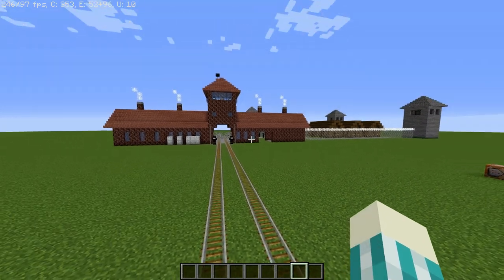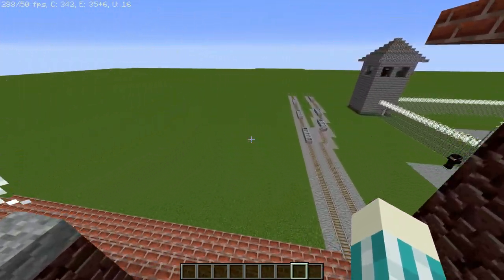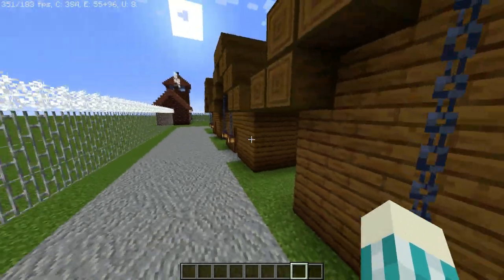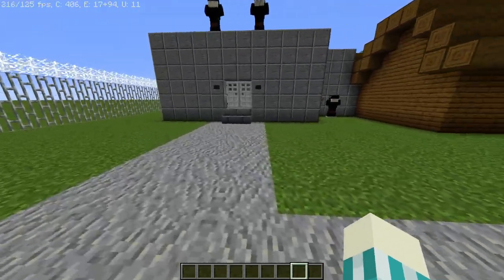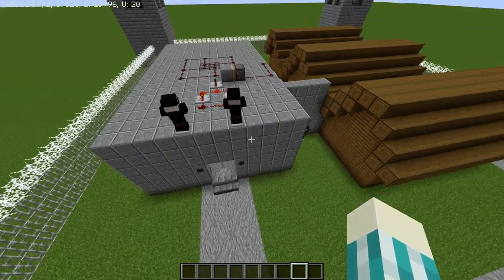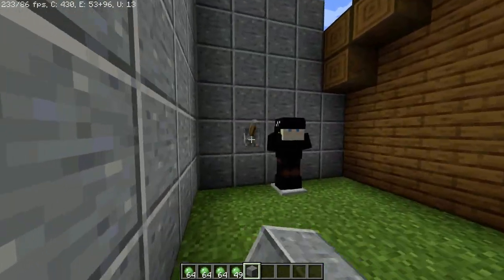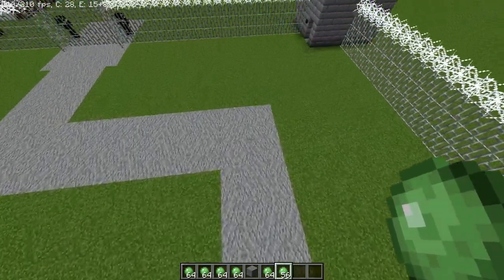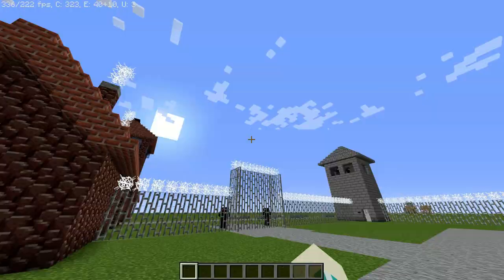Auschwitz in Minecraft!